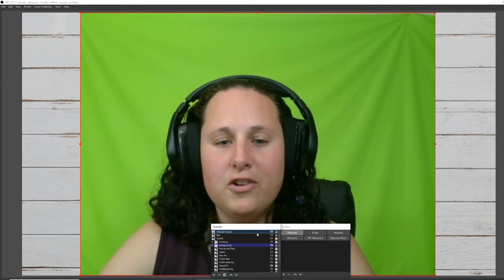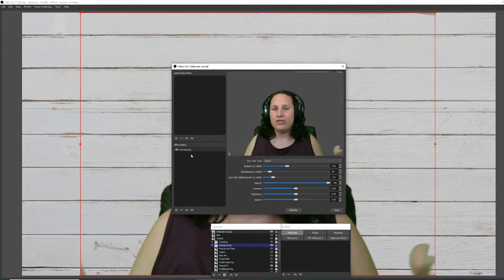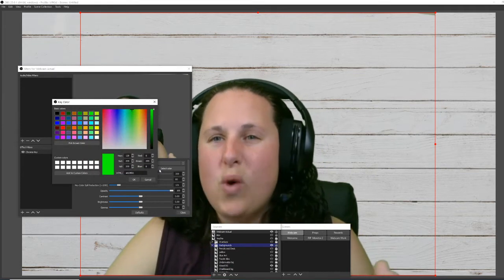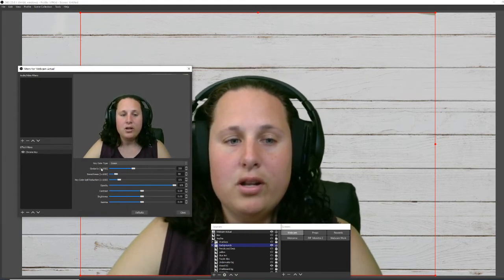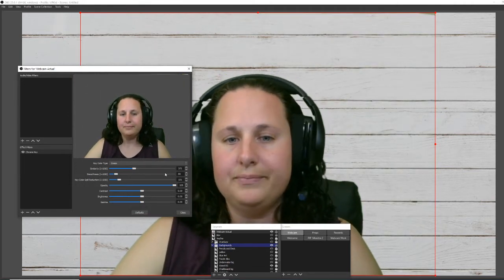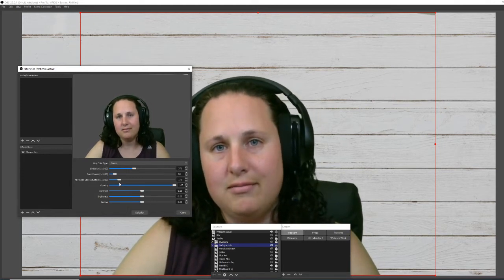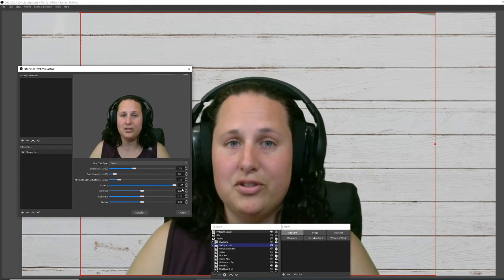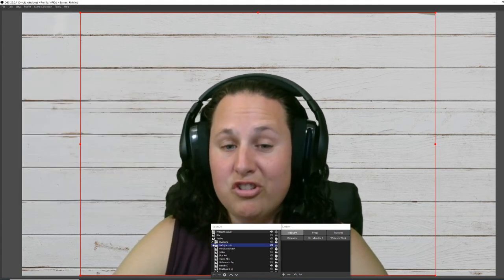OBS + VIPKid: Let's Green Screen!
We go through how to add and utilize a chroma key in OBS with your green screen. Let's go!

Want to learn more? Join us in our OBSessed:Vipkid + OBS Facebook Group!